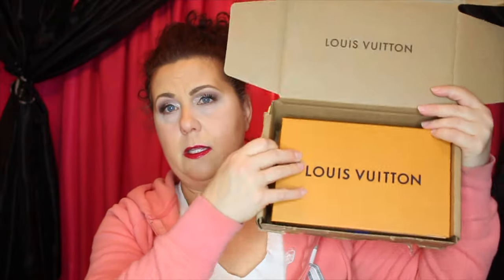Louis Vuitton Unboxing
Thank You for joining me today as I unbox my first Louis Vuitton SLG! Im so excited to finally be able to get one of the pieces that has been on my wish list

40+ Beauty Vlogger who loves all things beauty and shopping .  Hauls and Reviews  are my main focus.  I always give my true and honest opinion on all products and companies on my channel.

Category
Howto & Style